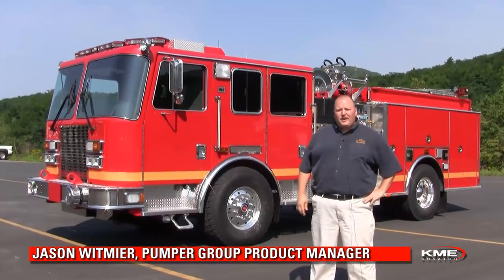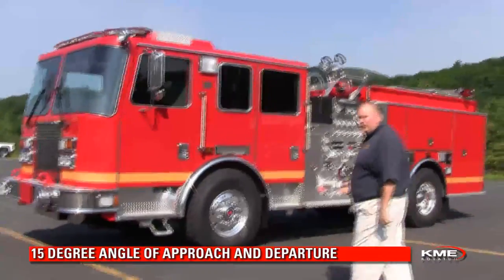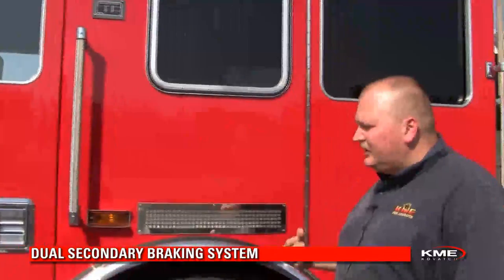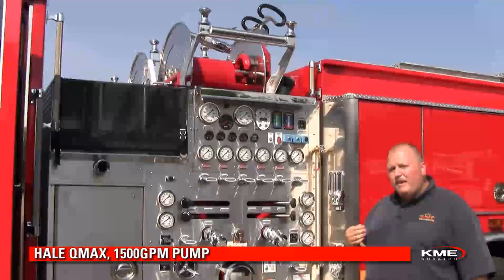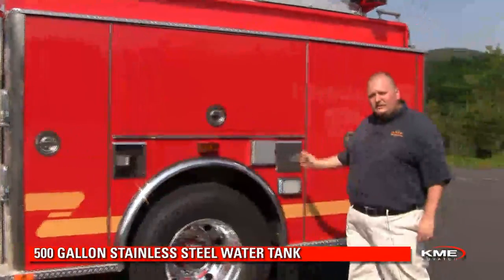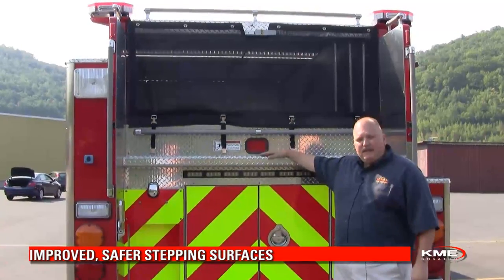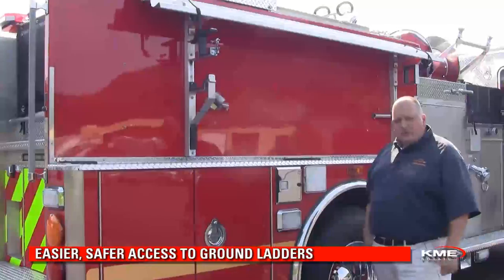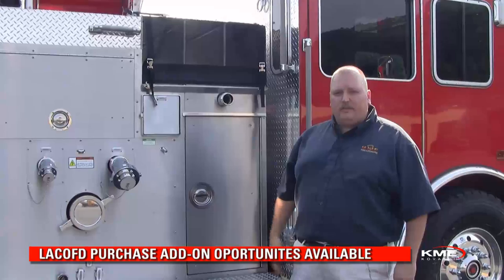LA County Walkaround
Video walkaround of a LACoFD engine with Jason Witmier, Pumper Group product manager.

KME is part of the REV Group, a company comprised of 26 specialty vehicle brands.  REV Group connects and protects communities around the clock and around the world with a lineup of vehicles that have long served the commercial, emergency and recreational markets. Together, these vehicle brands have manufactured more than 300,000 vehicles in service today — a bumper-to-bumper feat that stretches from New York City to Dallas. Among REV’s lineup of brands, you’ll find vehicles that help fight fires, transport patients to emergency rooms, shuttle passengers to the airport and unite families across the country.